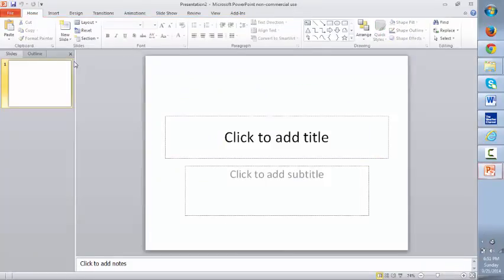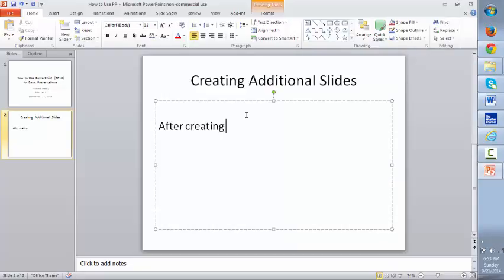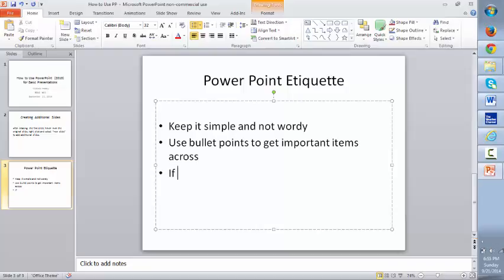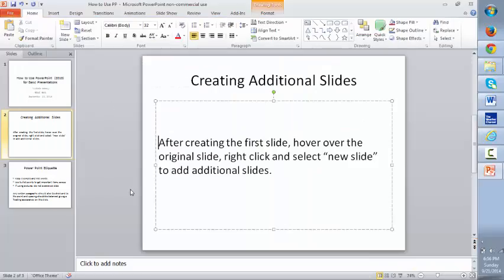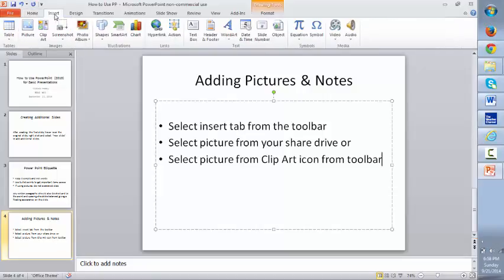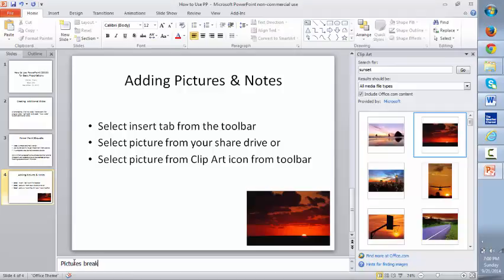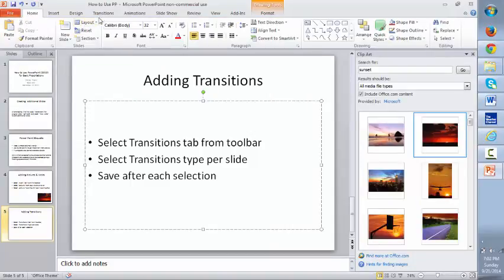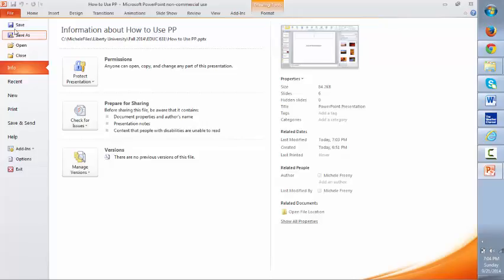Michele Freeny Power Point Presentation WK 5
Assignment for EDUC 631 - WK 5